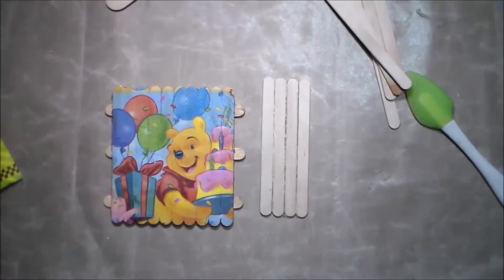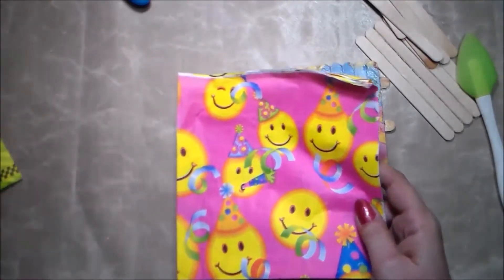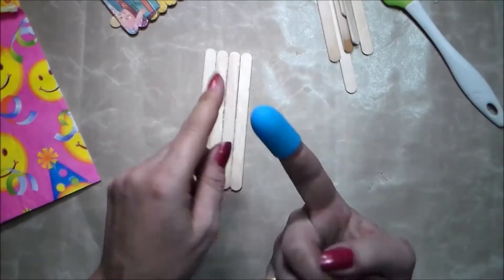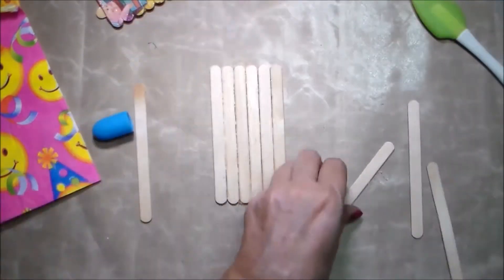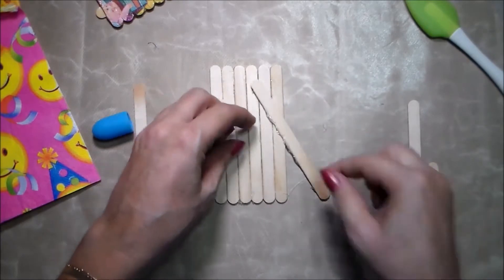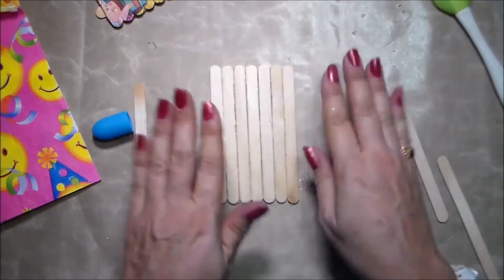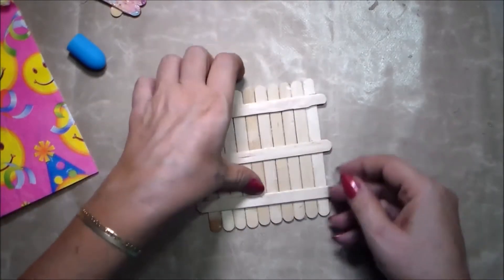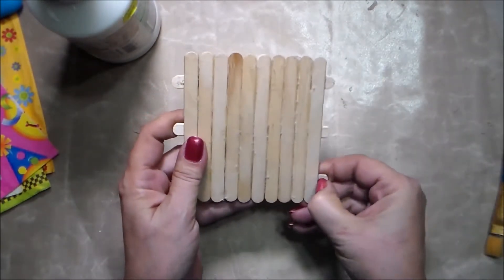How to Make Fun Coasters with your Kids Tutorial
Here is a nice and fun way to make some coasters with your kids during rainy days or the holidays.

Cheap and fu material needed:
- napkins or printed paper
- glue
- paint
- popsicle sticks

Video production, Ideas: Stylharmony

Archive Video: 11 Nov 2017